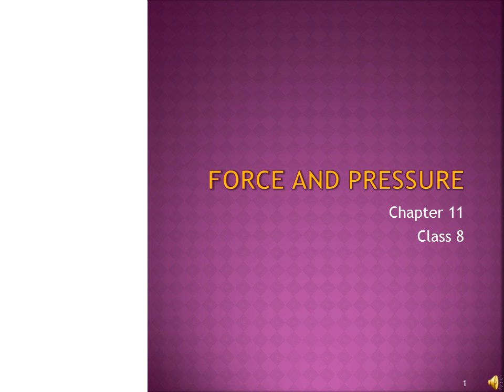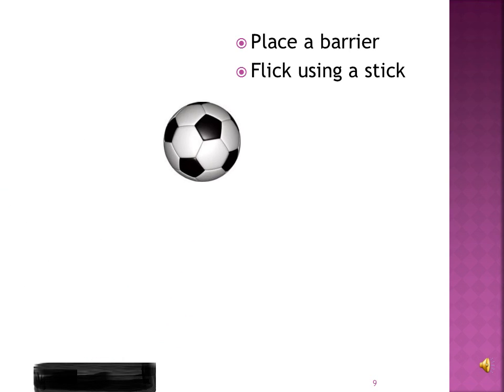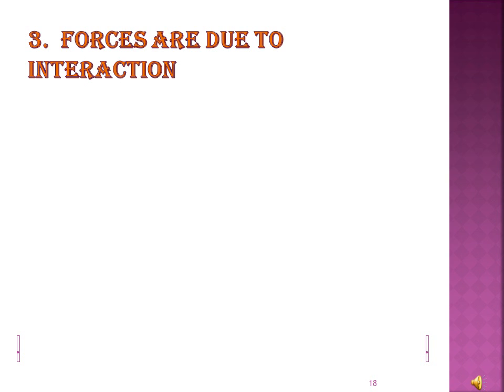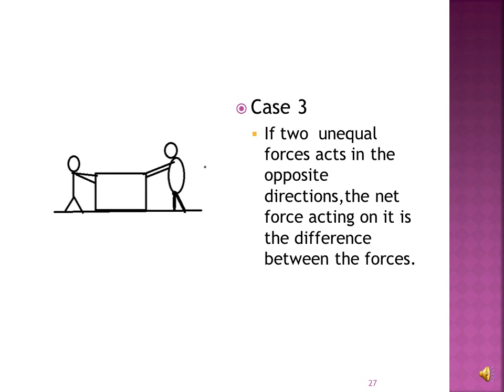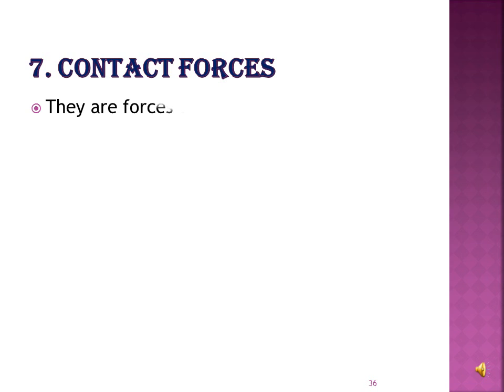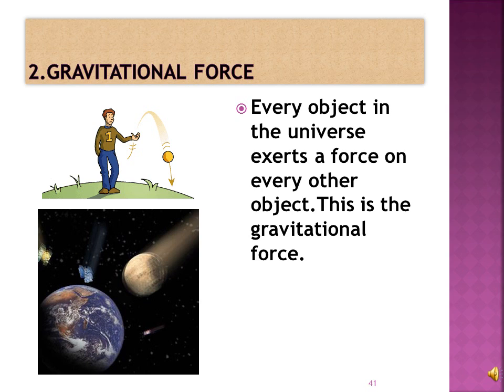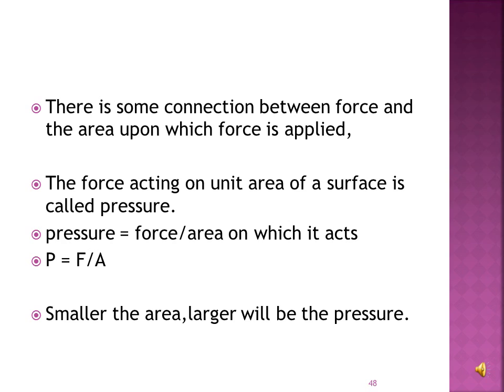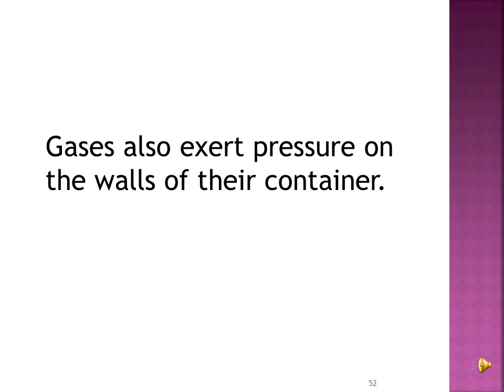Force and Pressure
Tutorial on Force and Pressure for Class 8